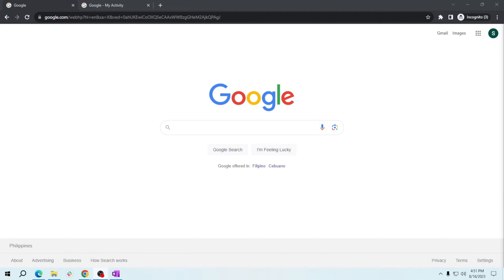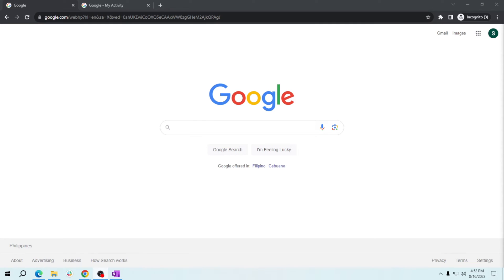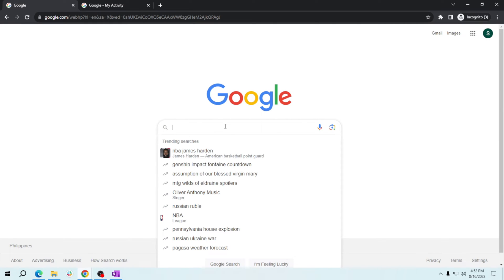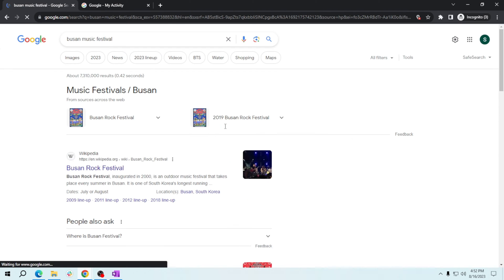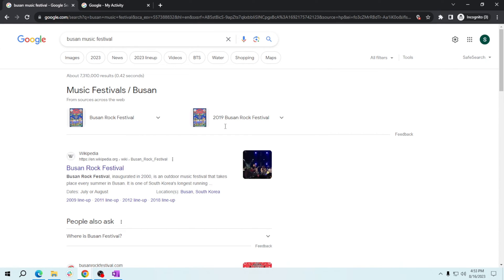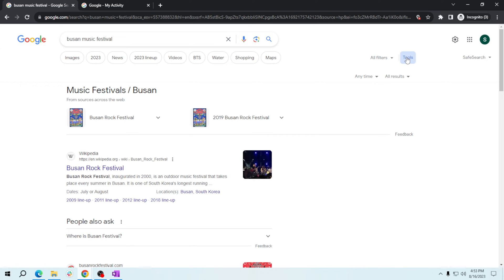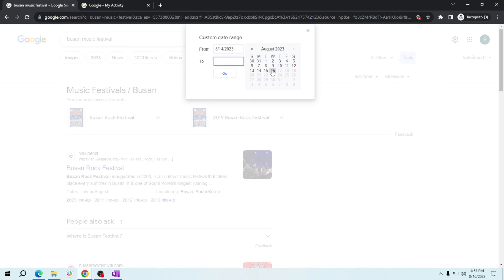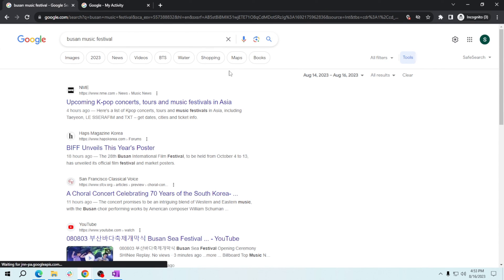How to Find Local Events Using Google Search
In this video, I'll show you How to Find Local Events Using Google Search.

In this video, I will show you how to discover local events effortlessly using Google Search. Learn how to harness the power of search to find exciting happenings, gatherings, and activities in your area, making it easy to stay informed and engaged with your community. Find out how to quickly access event details and dates, ensuring you never miss out on what's happening around you.